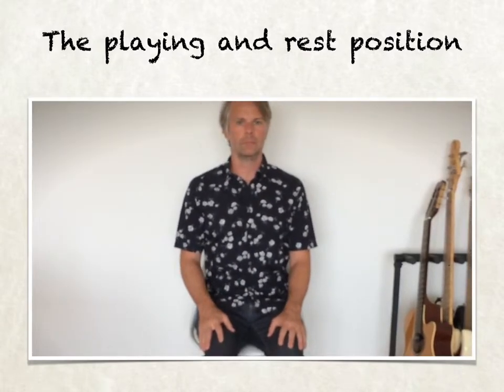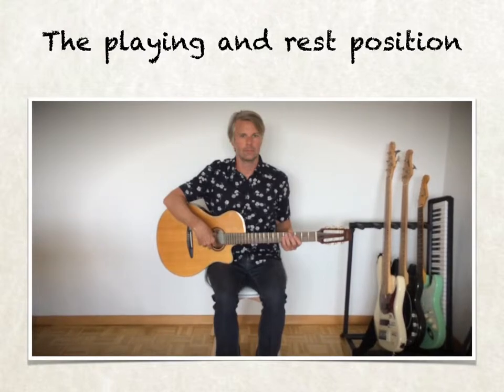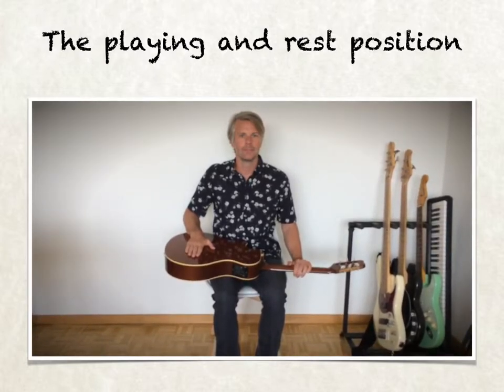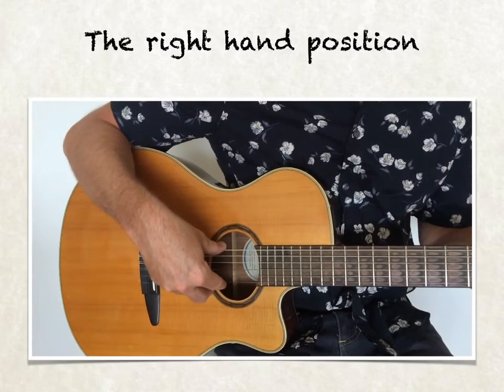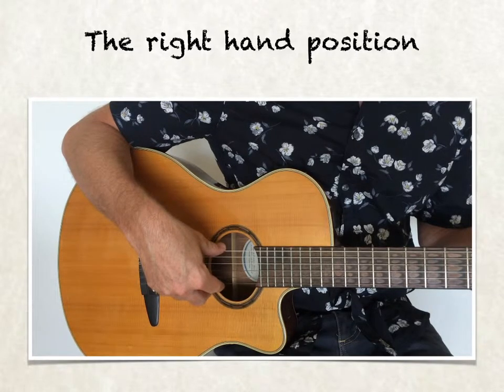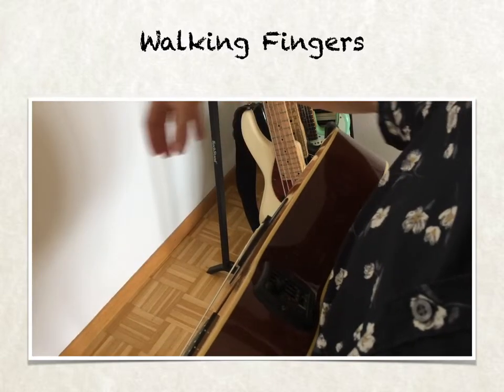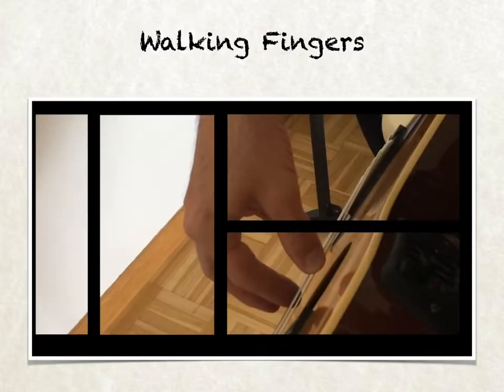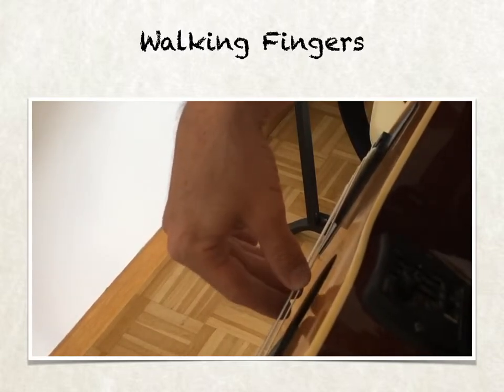SIS Guitar Club Beginners Lesson 1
The basic playing position, right hand position and walking fingers are shown plus two easy pieces.